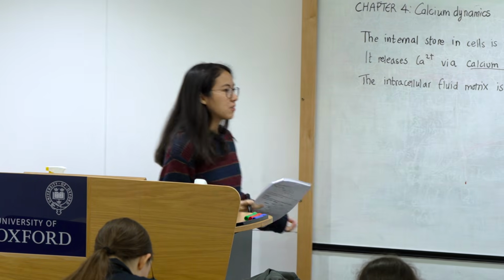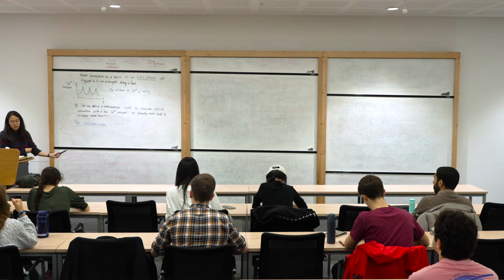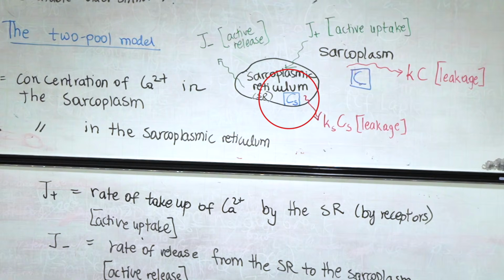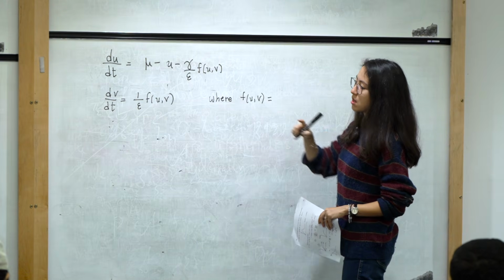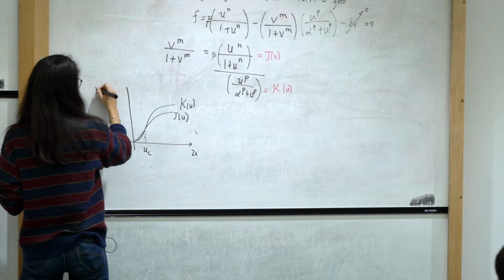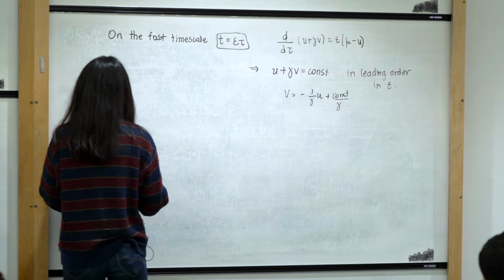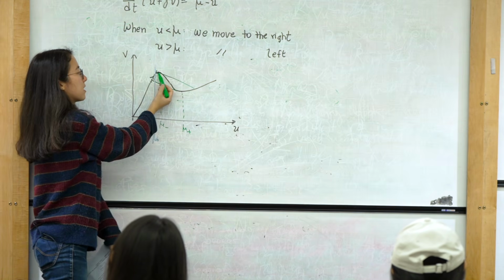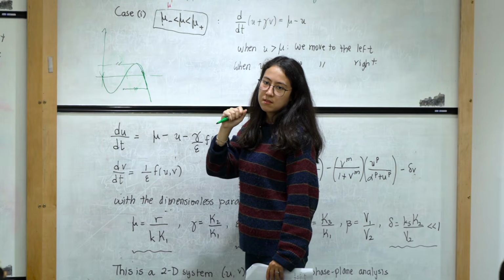Mathematical Physiology, Lecture 8: Calcium dynamics - 4th Year Student Lecture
This is the eighth lecture in Christiana Mavroyiakoumou's course. In the previous lectures, we saw how a signal propagates from our brain to our muscles to say, "do something." But the muscle then has to do something. This is what we cover in this lecture. Specifically, we derive a model for muscle contraction with a low calcium ion concentration in steady state that is excitable under stimulus.